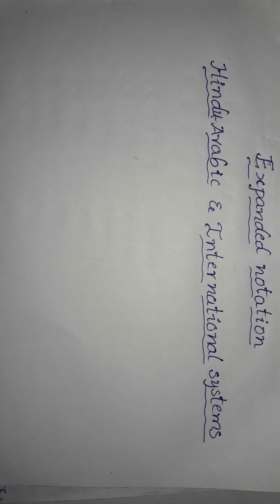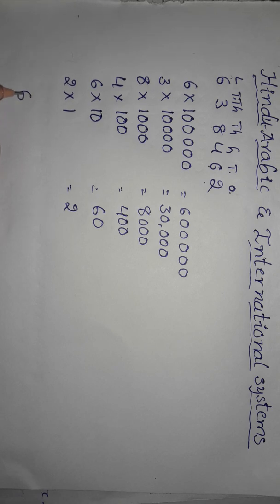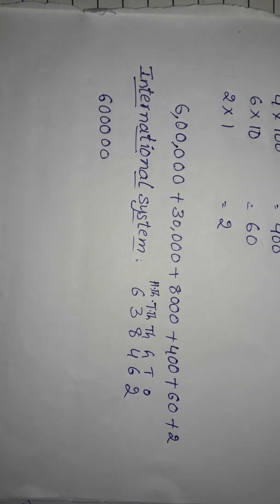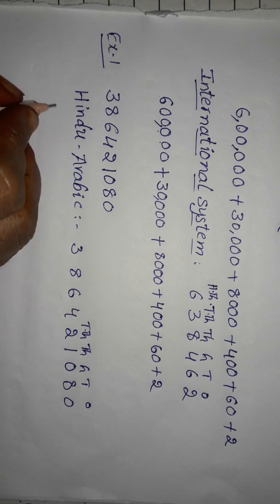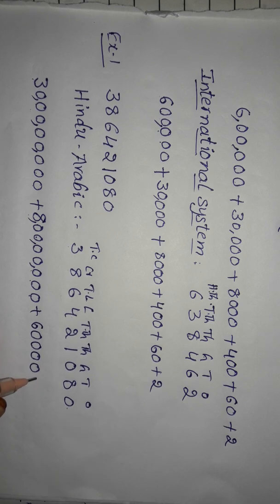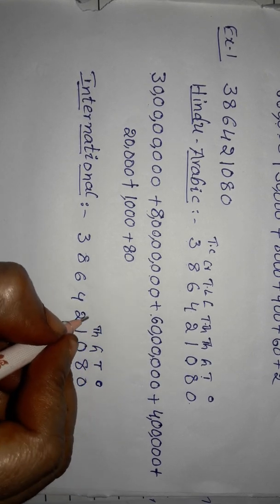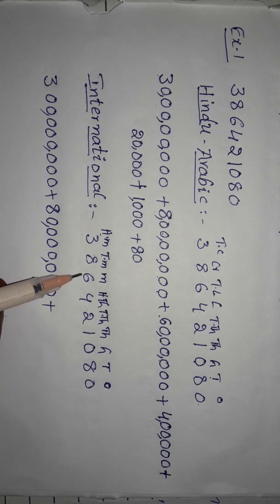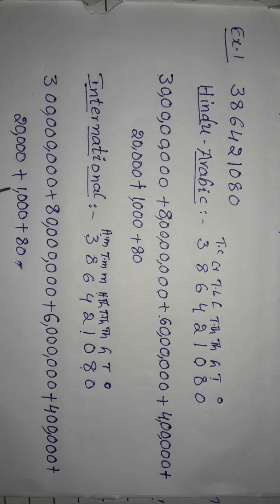Maths: Expanded notation (5th class)